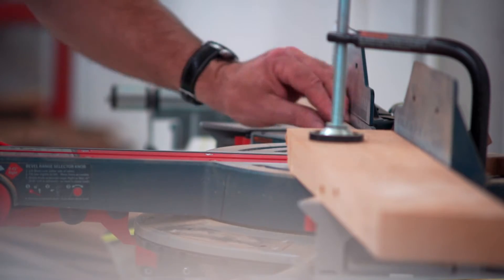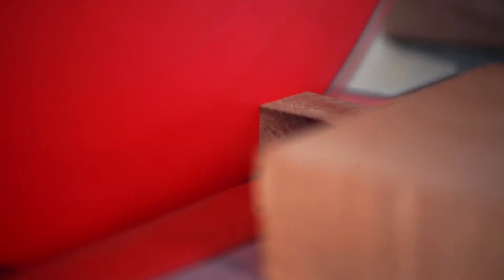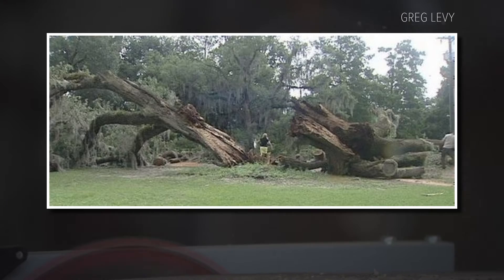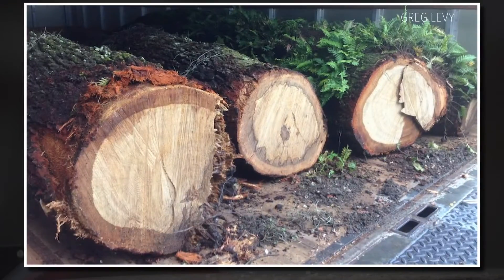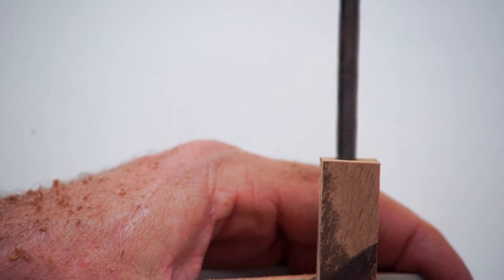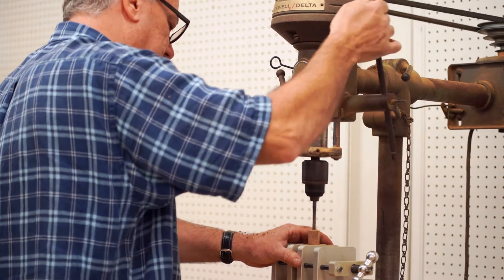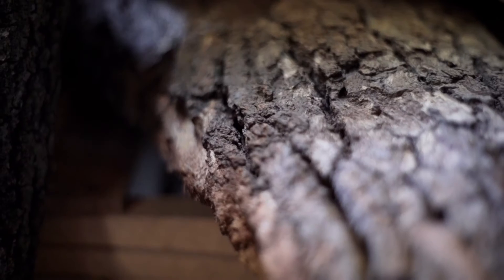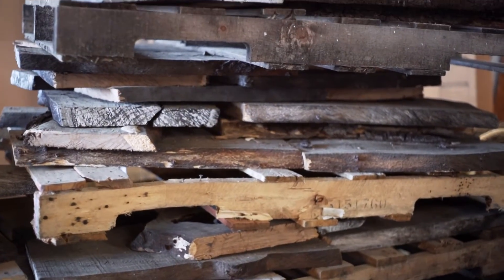Artist Makes Pens From Oak Tree